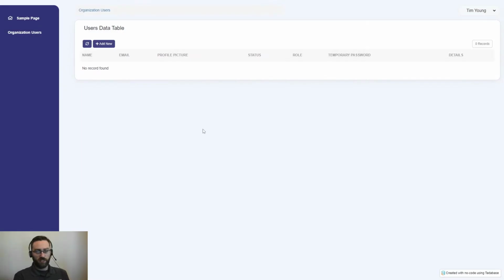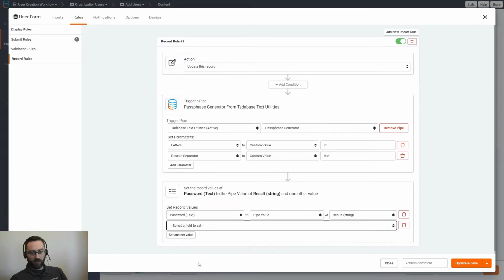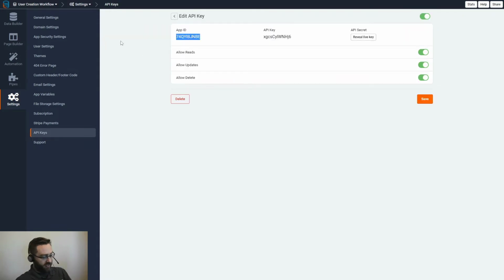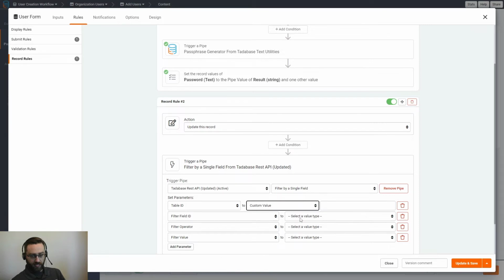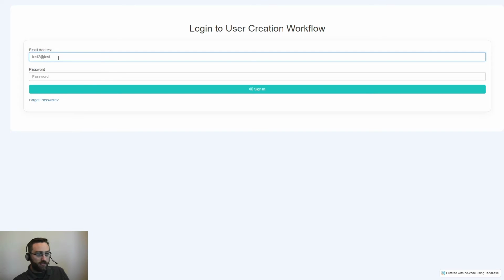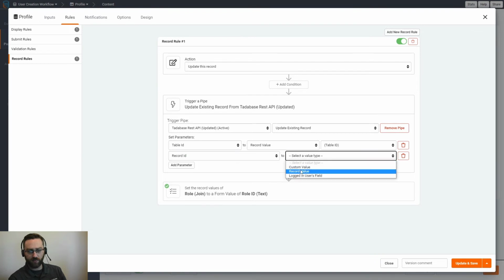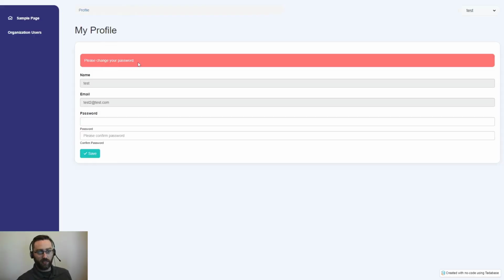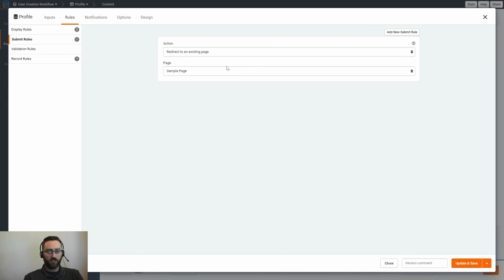Build it with Tim - How do I build a complex User creation workflow?